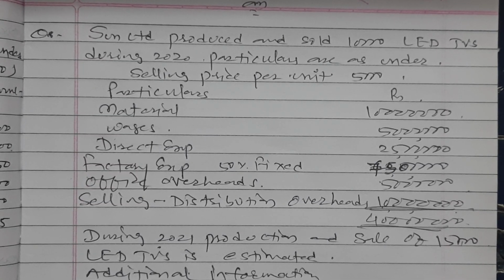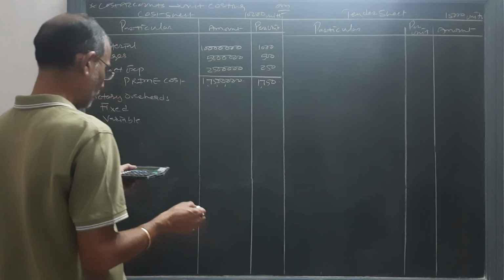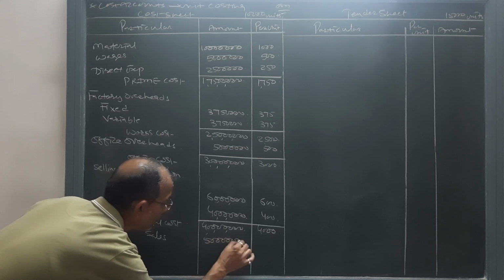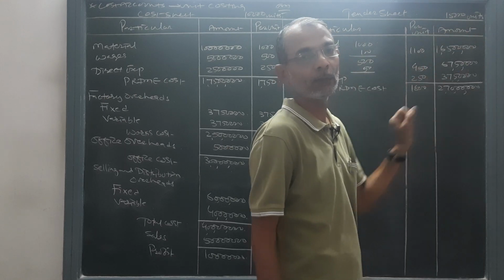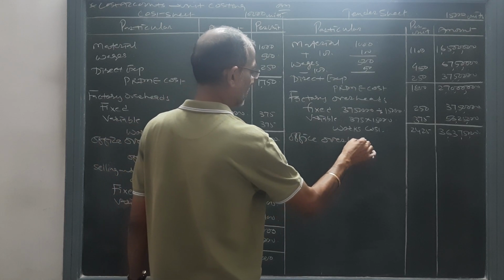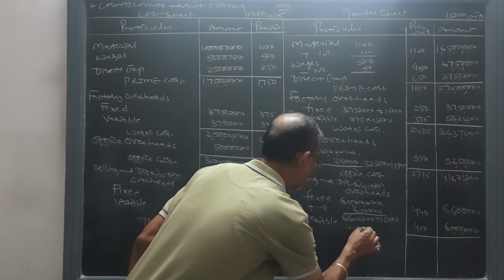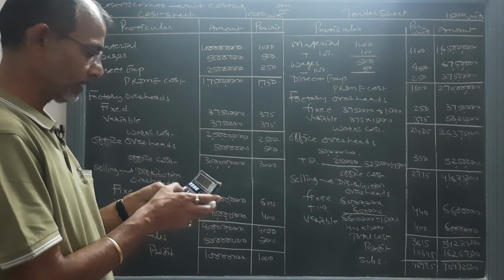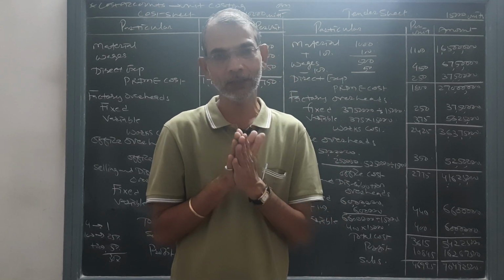Cost Accounts | Unit Costing | Question Explained | S.Y. B .Com | By Sun Academy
Class : S.Y.B.Com
Subject : Cost  Accounts
Chapter : Unit Costing
Topic : Question Solved
Knowledge-Education-Learning
Always remain ahead.
Sun Academy
Little bit about the academy:
The Numbers run behind you
360 degree education
11th Commerce
12th Commerce
F.Y.B.Com
S.Y.B.Com
T.Y.B.Com
M.Com.
B.B.A
M.B.A
B.Ed
C.A.Foundation